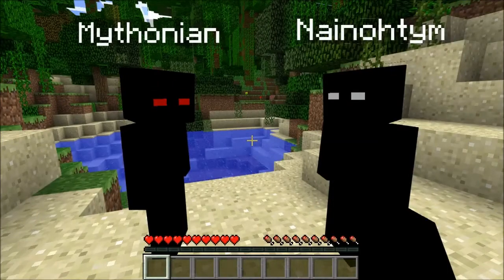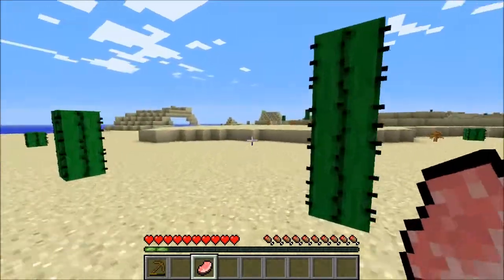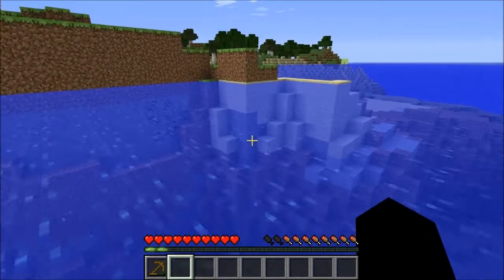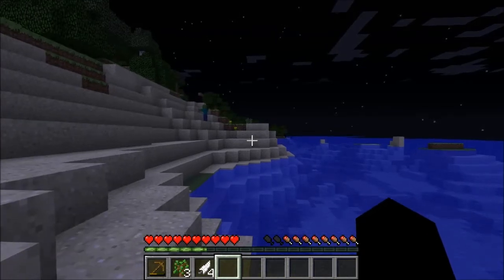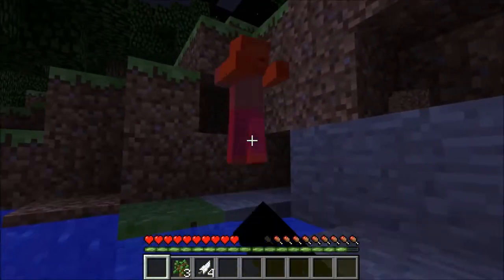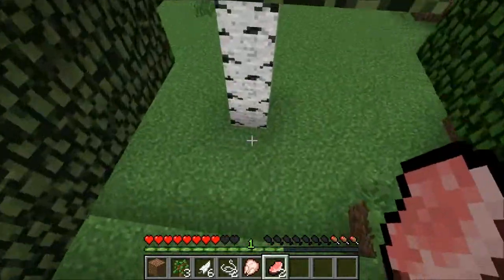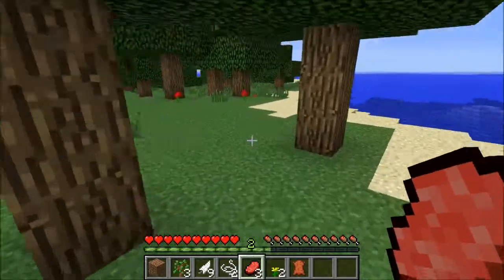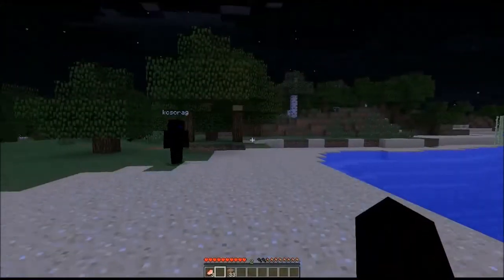Minecraft - The Journeymen - E01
Mythonian, Nainohtym, and I begin a new Let's Play series in Minecraft.  Because of our thirst for challenge and love of adventuring around the world of Minecraft, this just made sense.  And the nature of this challenge?

Together, we will attempt to play through all of Minecraft without placing or breaking any blocks.  That's right; we're going to play through Minecraft in Adventure Mode!

Now, there are a few exceptions to this rule:

-To get to the Nether, we need to build a portal out of obsidian, but in Adventure Mode, we have no way of building it (and we can't even use buckets!), so we are allowing ourselves the ability to place obsidian blocks to form a portal when that time comes.

-To activate the Nether Portal, we need to use flint and steel (or we could try waiting for lightning to hit it, but really, that makes for pretty lame video, so no), so we are allowing ourselves the ability to use flint and steel to activate the portal.

-To activate the Ender Portal, we need to place Eyes of Ender into the portal frames, so we are allowing ourselves the ability to do that.

Those are the only exceptions!  Apart from these, we will play, with our ultimate goal being to defeat the Enderdragon.

(I know we mentioned in the video that we would transfuse gold into obsidian, but since villages sometimes have obsidian in their chests, there is no need for us to do that.  Instead, we will just search out obsidian from chests.  The only reason we even mentioned the gold transfusion was because we had no idea that obsidian could be found in village chests.)

Also, I am aware that villagers sometimes offer trades for Eyes of Ender, and that would allow us to bypass the Nether, but in all seriousness, what sounds more fun to you?
-Adventuring into the Nether, searching for Nether Fortresses?
-Finding a villager offering such a trade and farming emeralds to acquire enough Eyes of Ender?

If you said "farming emeralds," then I have to question your idea of what "fun" is.  And anyway, we are the Journeymen, after all!  We WILL go to the Nether, because that's just what we do:  adventure!